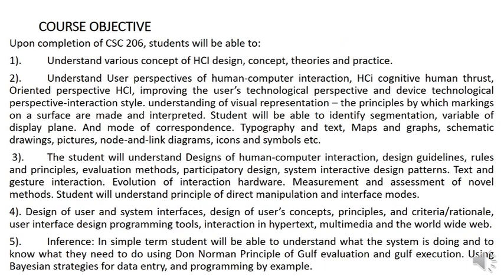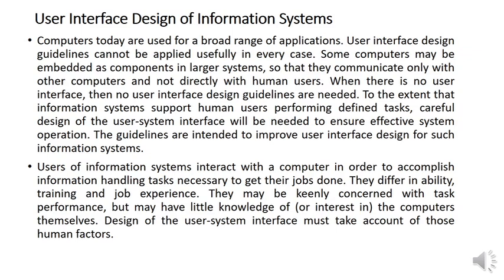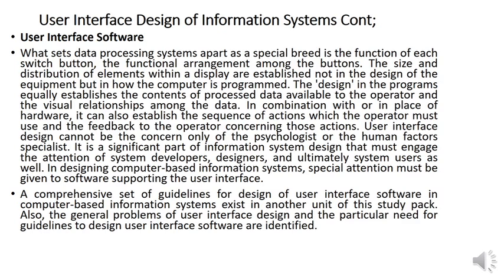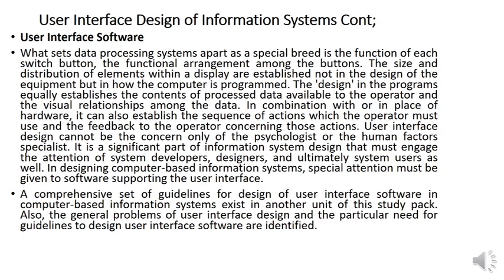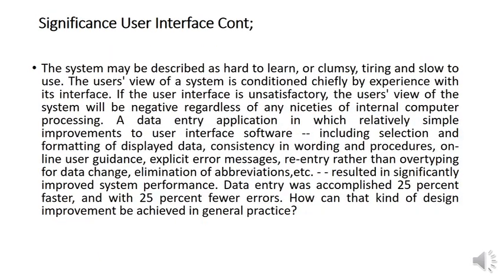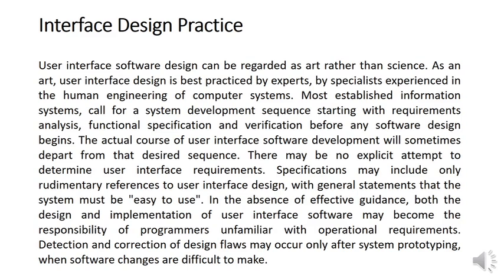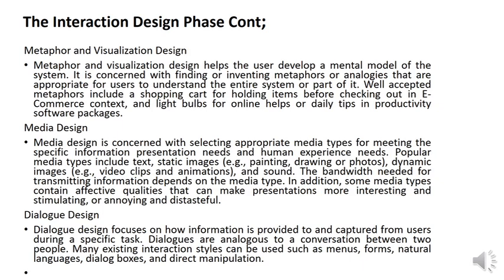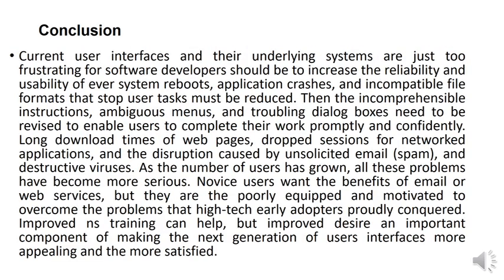CSC 206 SESSION 4 UNIT 1(Design of User and System Interfaces)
Design of User Interface Concepts